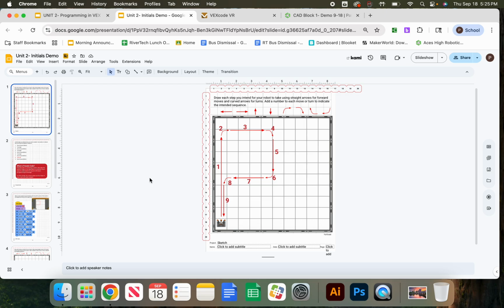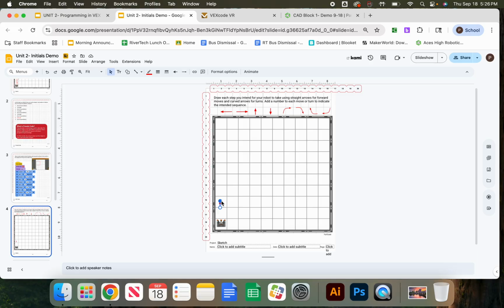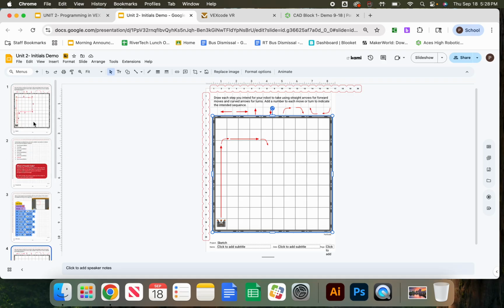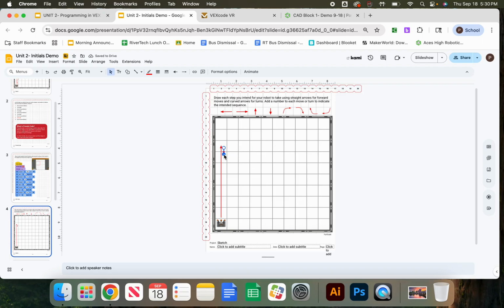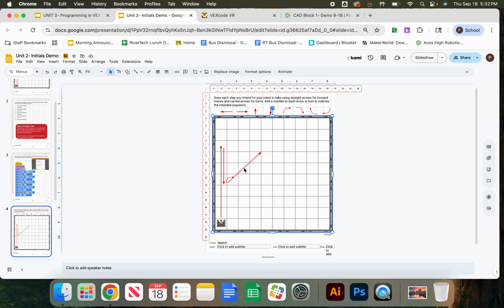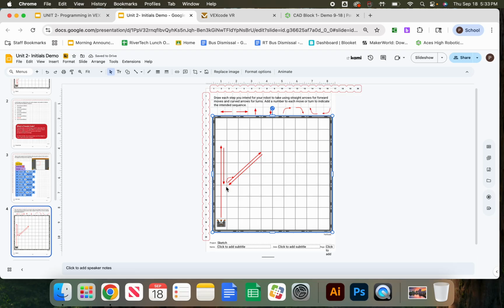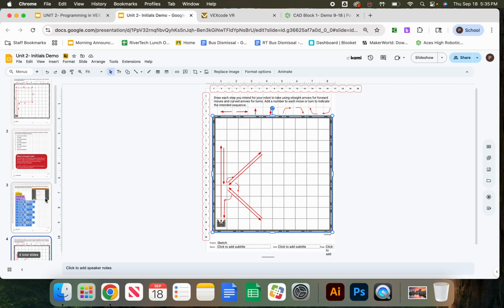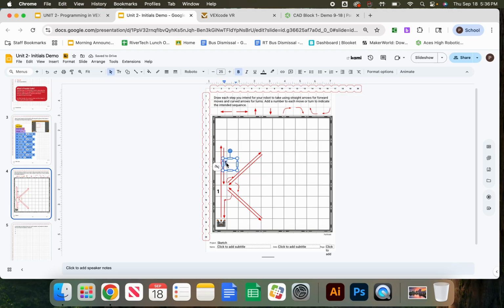Unit 2 Tutorial 1 Robot Sketch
This tutorial is the first step in the robot coding workflow in our classes. That workflow includes:

(Tutorial 1) Sketching - Drawing out the paths you intend for the robot to follow and illustrate the intended sequence of steps.

(Tutorial 2) Pseudo Code - Use conversational language to describe the individual steps in the sequence with descriptions that are precise and measurable in a language that can be understood by a novice programmer.

(Tutorial 3) Programming - Use the VR.VEX.Com programming environment to code the robot.

Troubleshooting - Optimize your code making small changes and testing their outcome in the playground.

In each part of the process you will document your work in the engineering notebook posted in Google Classroom.